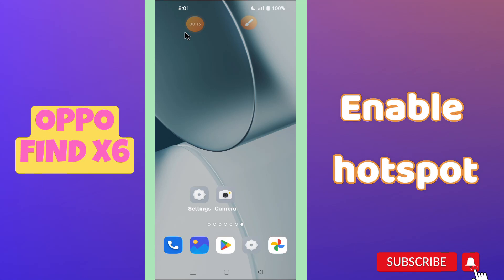Enable hotspot || How to enable hotspot || Hotspot settings Oppo Find X6